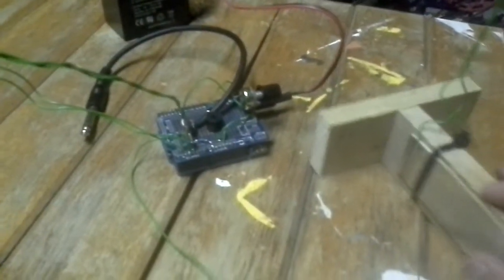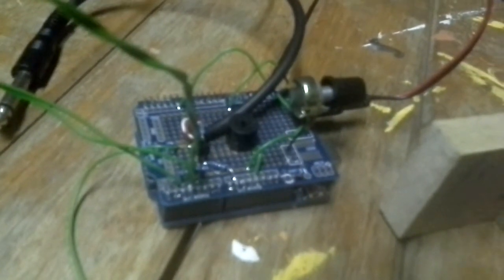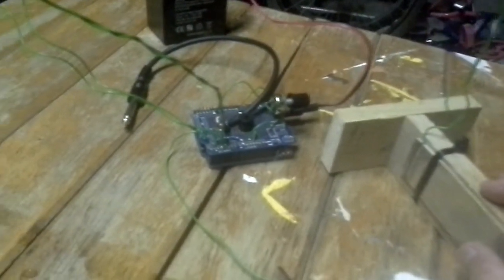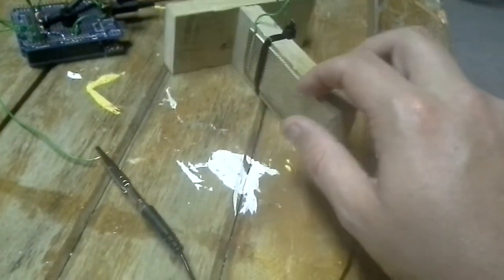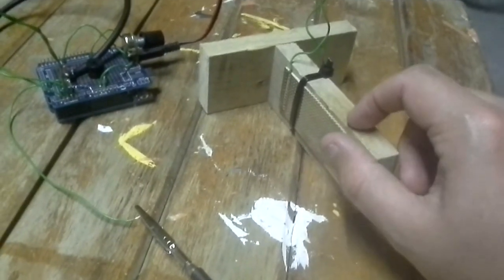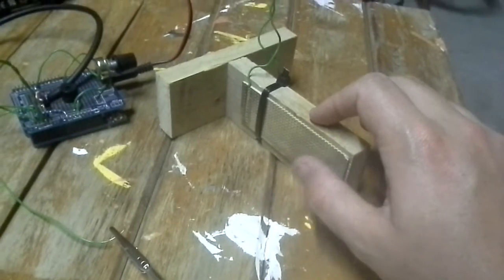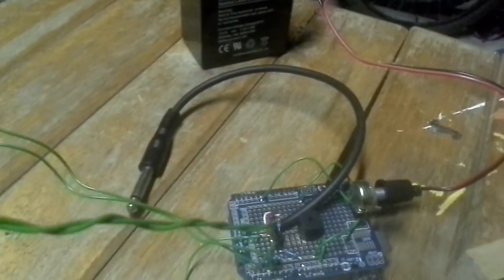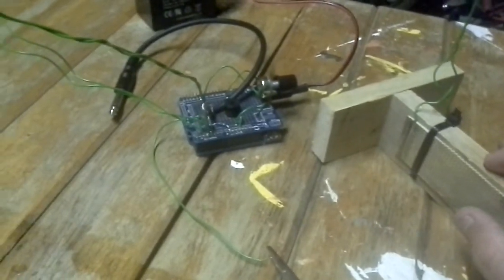Home made touch sensitive Morse (CW) Paddle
This video is a demo of my home made touch sensitive CW paddle that I made using Ernest's (PA3HCM) Arduino code. for details.